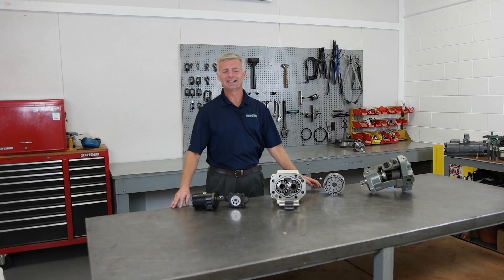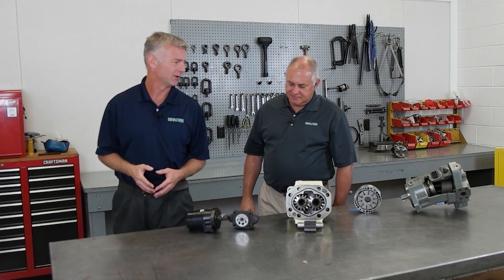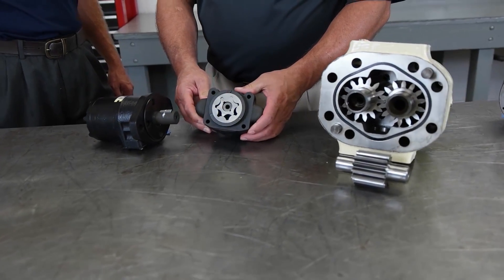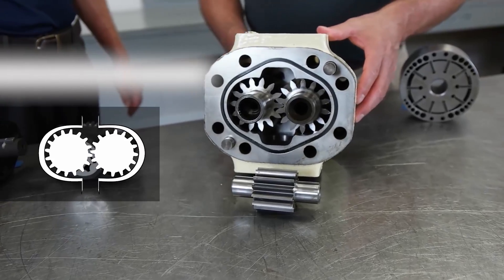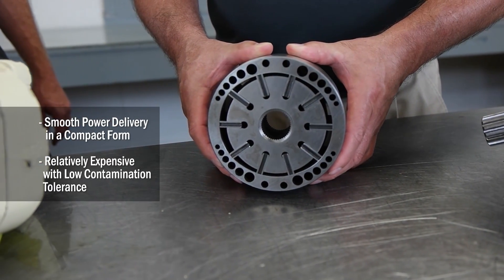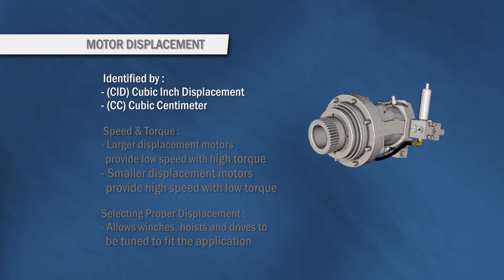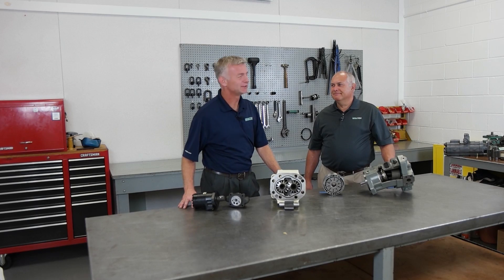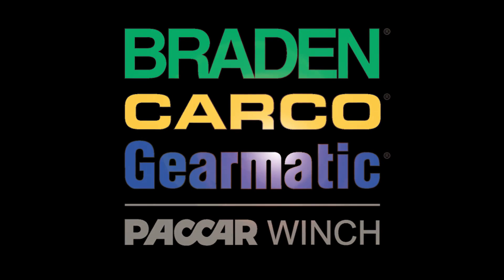Hydraulic Motors Summary of Features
A 5-minute video that covers the details on four types of hydraulic motors. An industry expert will highlight the features of Gerotor/Geroler, Gear, Vane, and Piston small hydraulic motors that are used across the globe.